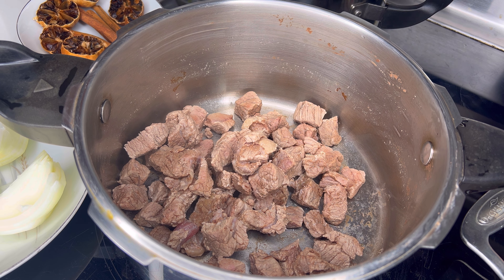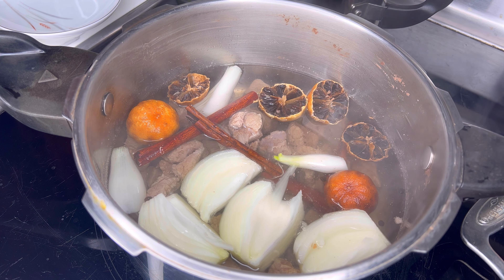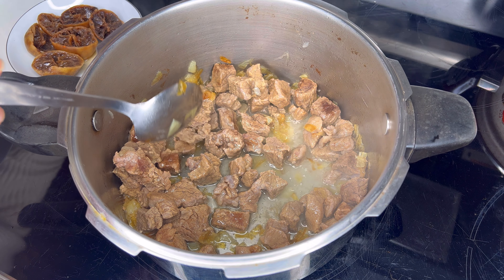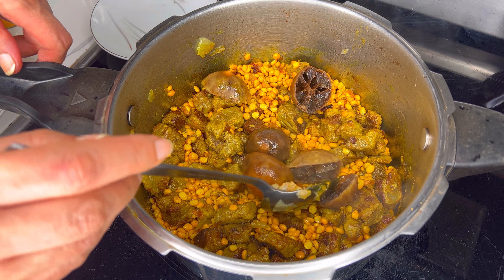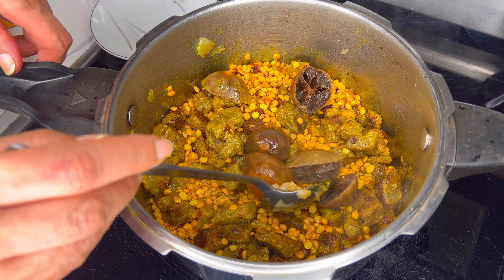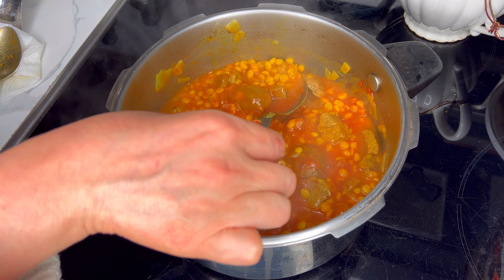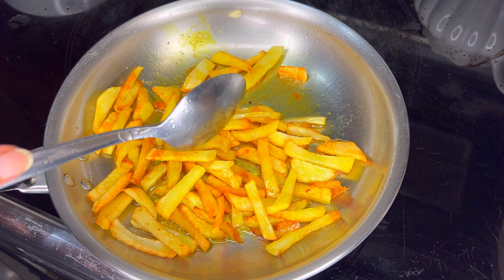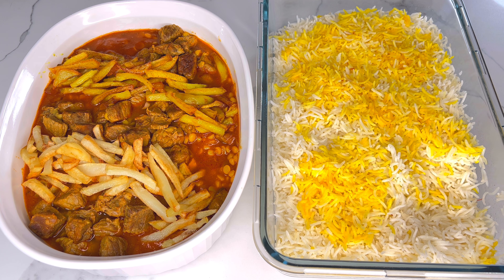Gheymeh recipe (Persian split pea stew recipe)